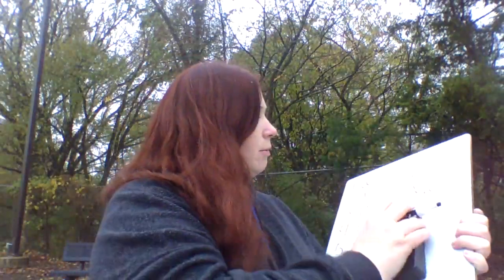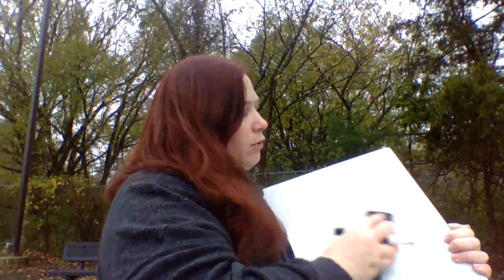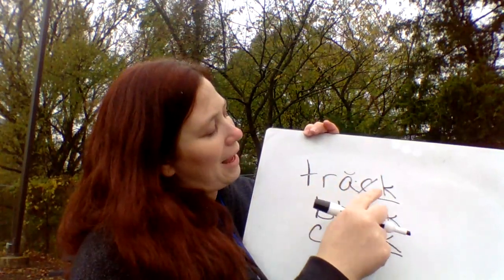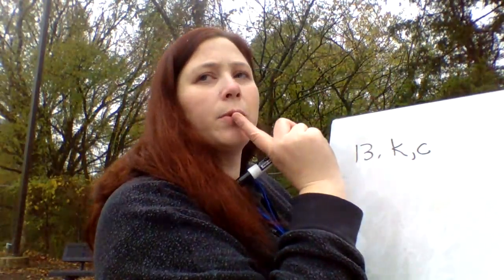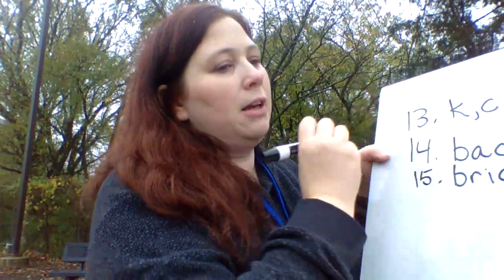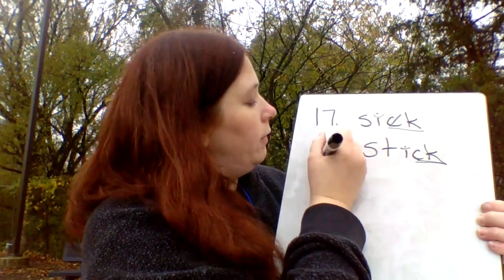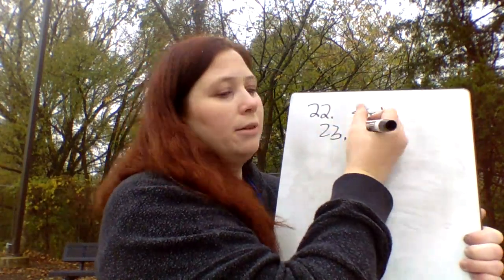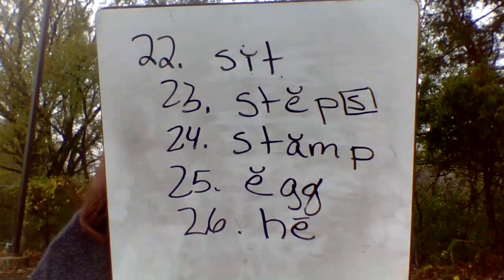Saxon Lesson 28